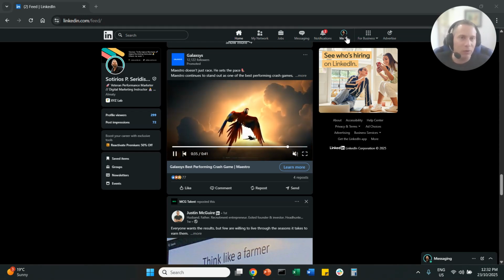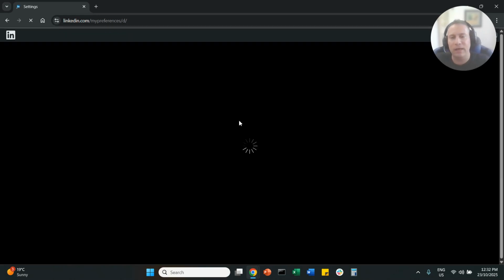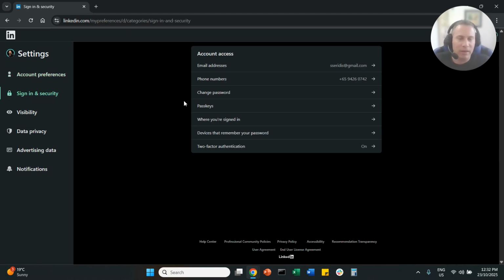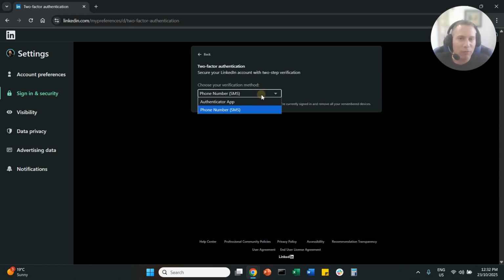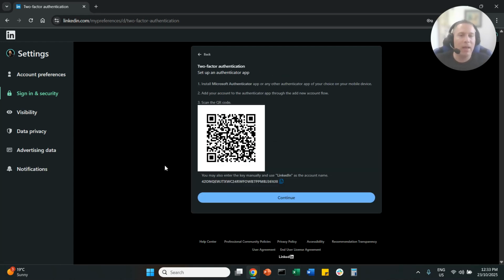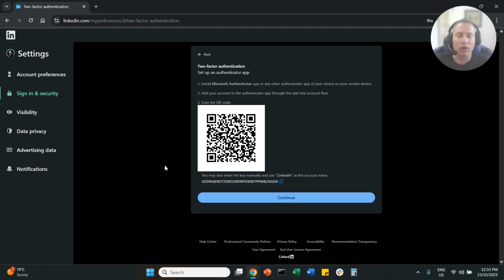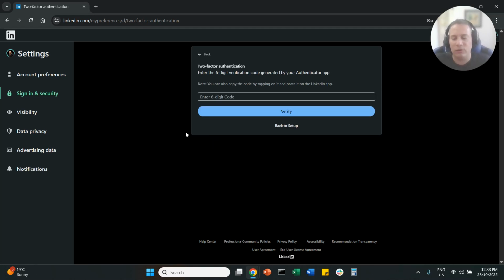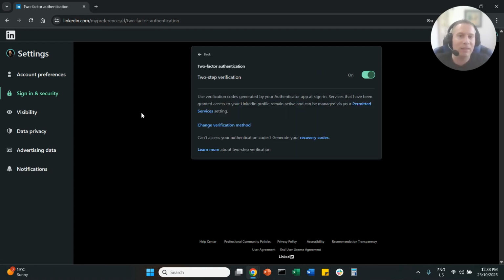Change Two Factor Authentication Method on LinkedIn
How to Change Two Factor Authentication Method on LinkedIn:

1) Click on your profile icon (top-right on desktop)
2) Navigate to Sign-in & security
3) Select Two-factor authentication
4) Click on Change verifcation method
5) Choose your verification method
6) Procced to verify your new two factor authentication method